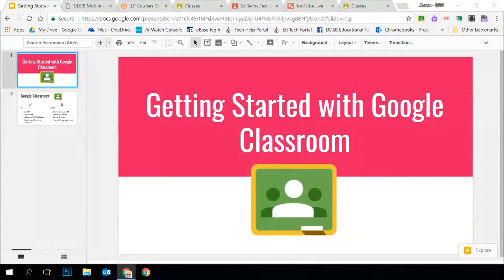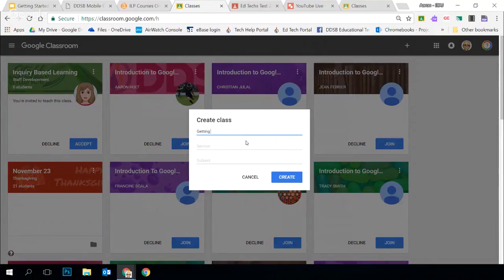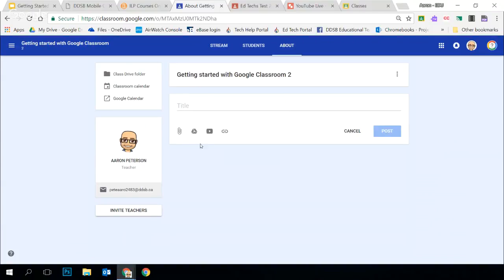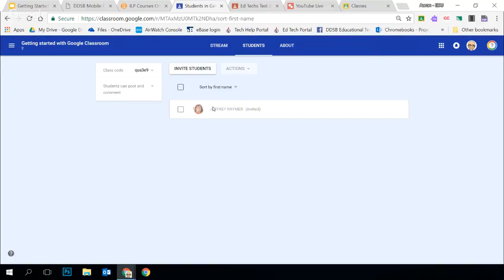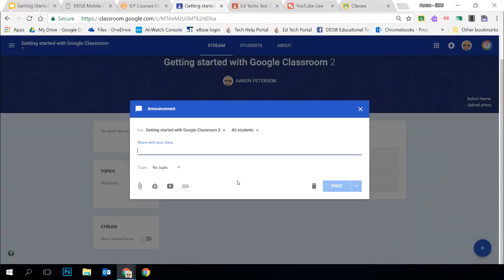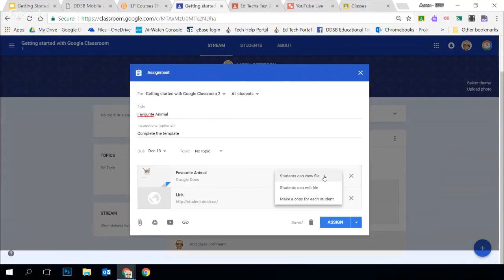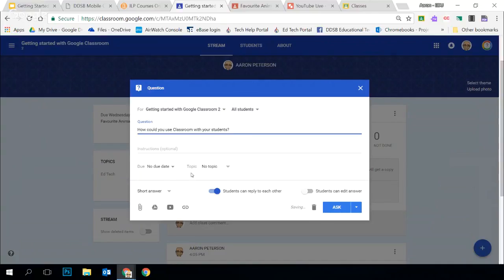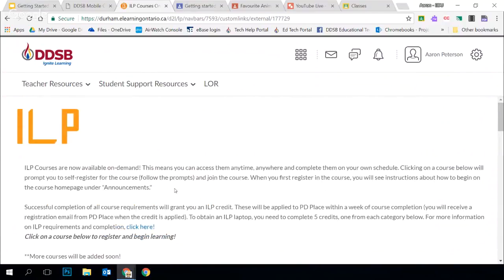Getting Started with Google Classroom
Sorry about the technical issue on the previous video. Thanks for joining us here!

This quick session will cover the basics of getting started with Google Classroom. We will look at setting up a classroom, best practices, post types,

If you would like to participate in the live chat, you will need to create a channel. Follow these steps:
- Click your user profile picture in the upper right
- Click "My Channel"
- Click "Create Channel"
- Return to the stream to use the Live Chat feature